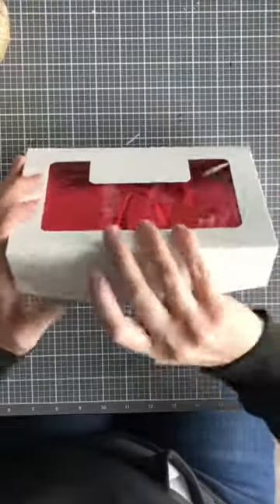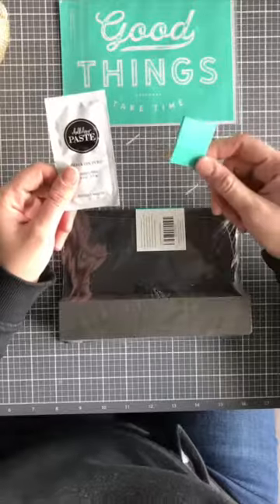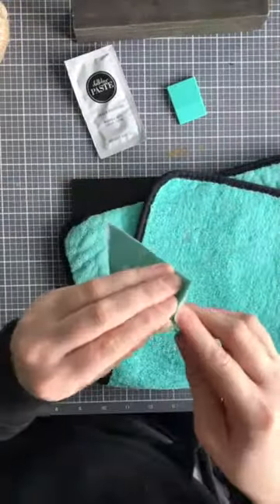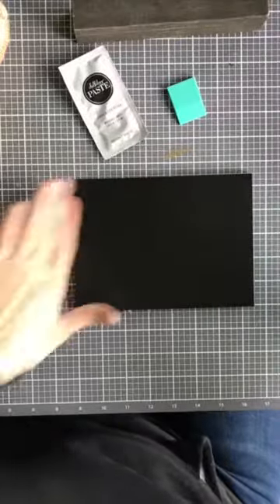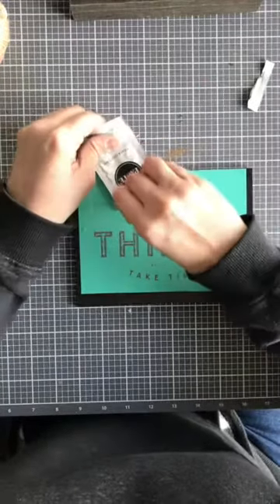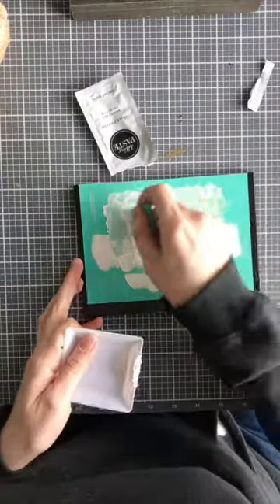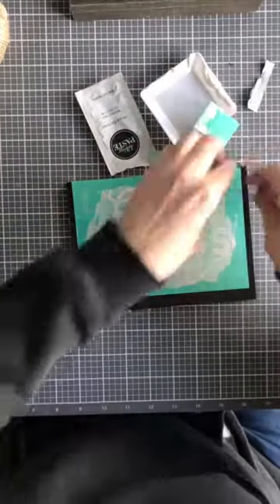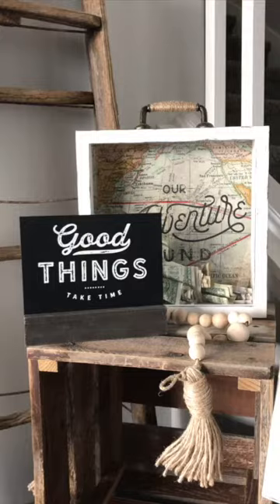Mini Kit Monday - DIY CC "Good Things Take Time" Sign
It’s Mini Kit Monday guys and I wanted to show you this fun kit I have to offer. It’s a great way to dip into CC if you’re curious about trying it out without the bigger commitments 😂 In the mini kits I am offering you’ll receive:
▪️ A reusable surface that you could easily switch out and update at any point you’re needing a change. Plus it’s double sided if you want to keep an every green design on one side and switch out the back side with the seasons.
▪️An A size Transfer, (5”x7” design). Our Chalk Transfers are reusable silk screens that are adhesive on one side. They make the chalking process a breeze and helps your project look top notch!
▪️A Chalkology Paste Packet, which will be enough Chalk Paste to complete your project. Our Chalk Paste is unique from what you’d find in craft stores because it dries hard and durable in just a few minutes, but you can actually get it wet and wash it off when you are ready to switch out your design.
▪️And last, but not least, a mini squeegee! The squeegee will help your Chalk Paste go on smooth. .
If this tickles your fancy comment “kit” below and I can send you all the info!